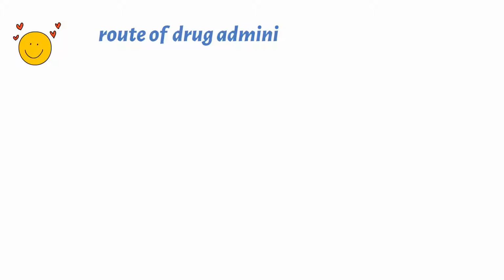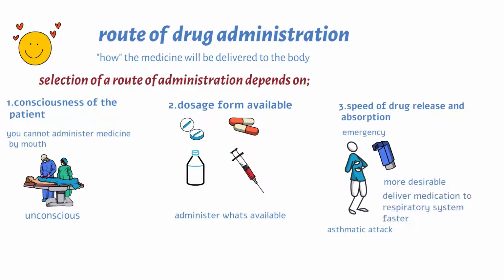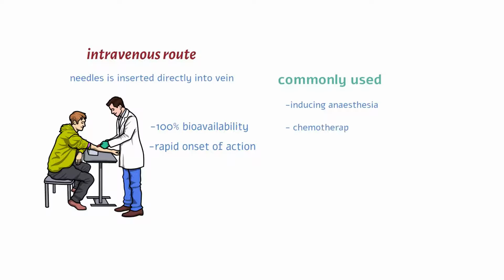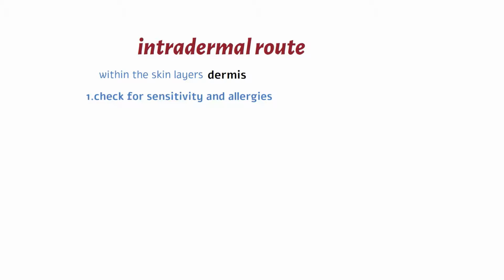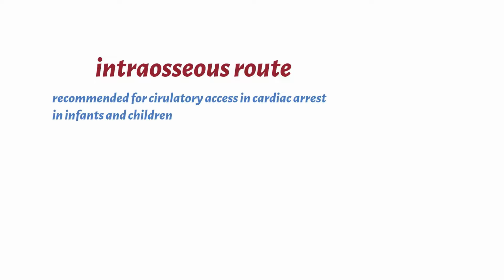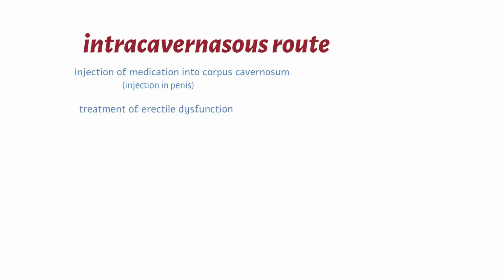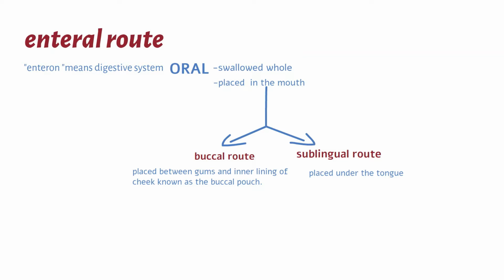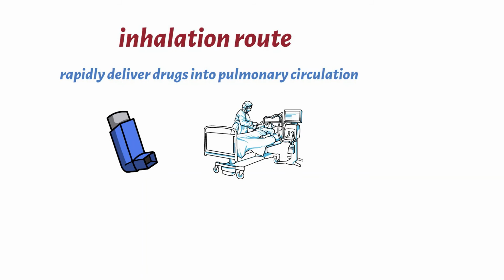Ways to give medication(routes of drug administration )how to medication administration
Ways to give medication refers to how the drug will be administered.
There are many different routes of administration depending on the dosage form ,needed speed of drug release and consciousness of the patient.
The route of administration determines the  onset of action.
The different routes of administration include the parenteral routes and enteral routes as highlighted in this video.
drug administration routes of drug administration parenteral route enteral route medication administration.